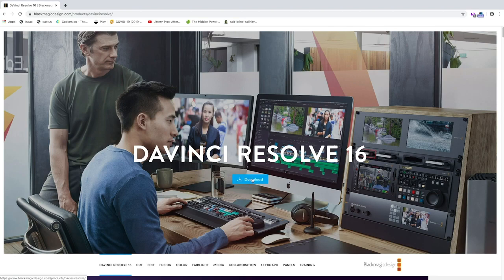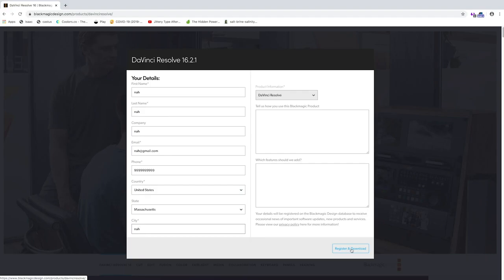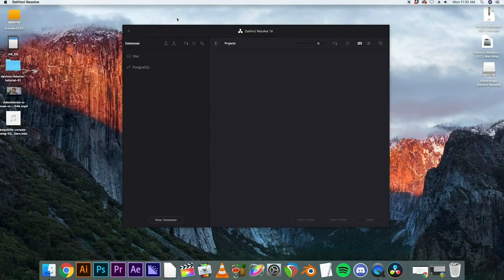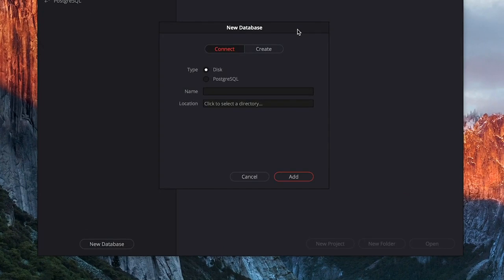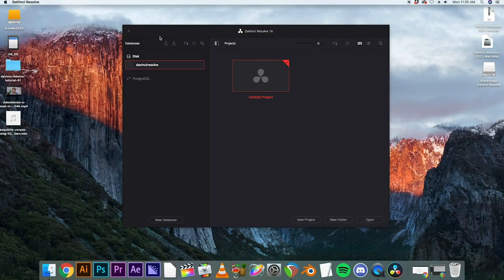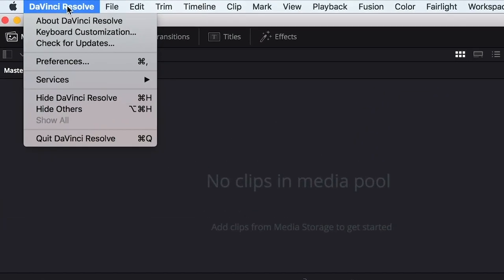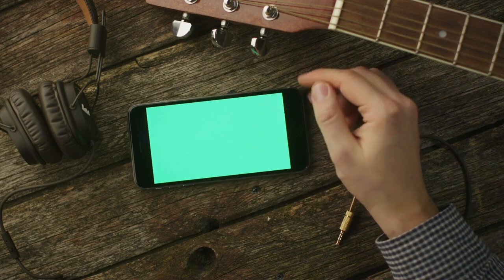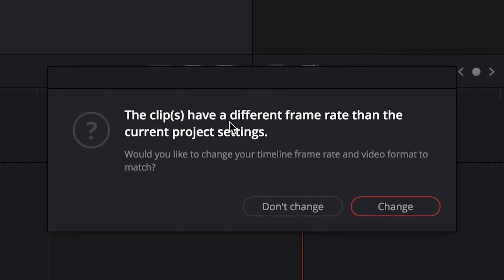SMCxHome - Learn DaVinci Resolve (Part 1)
SMC staff members Adam, Stuart and Media Intern Jack created this 3-part video tutorial introduction to DaVinci Resolve, a powerful (free!) video editor.

These and other tutorials are an initiative we're calling SMCxHome that encourages continued media making from home. More tutorials can be found here:

Sign up for virtual workshops here:

Learning about DaVinci Resolve:

In this episode we go over downloading and installing DaVinci Resolve and how to launch the program.